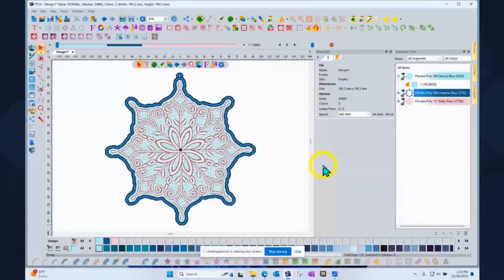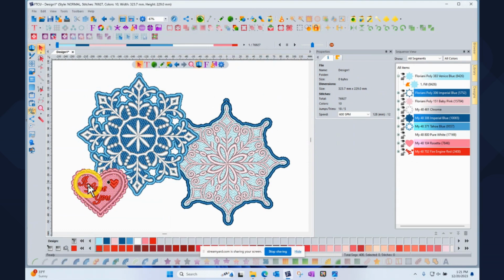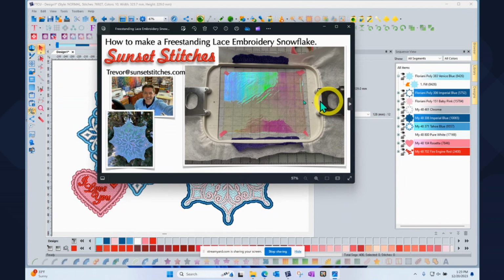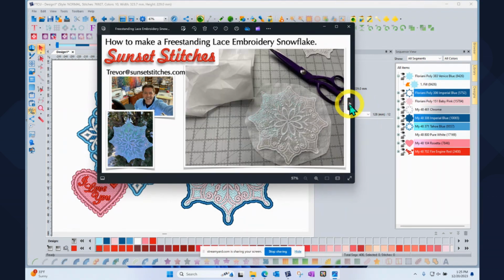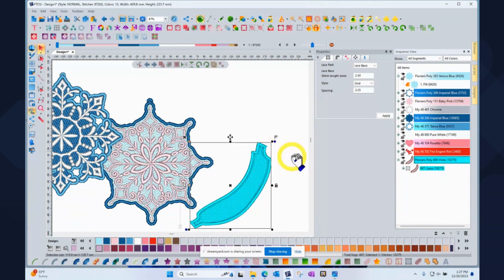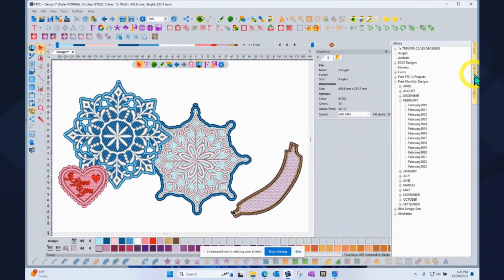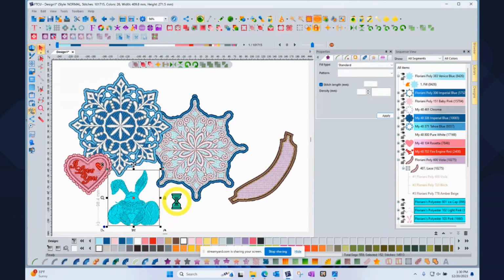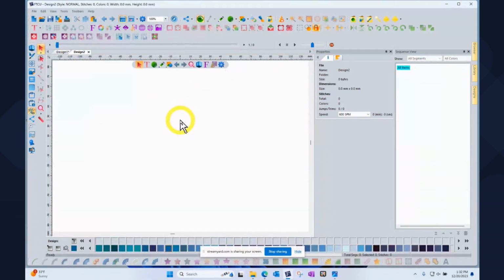How to Make Lace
This week RNK software manager Trevor Conquergood answers a question from the help desk about how to use Floriani software to make lace!

Trevor will demonstrate how easy the software makes creating lace and he even has stabilizer and stitch-out advice!